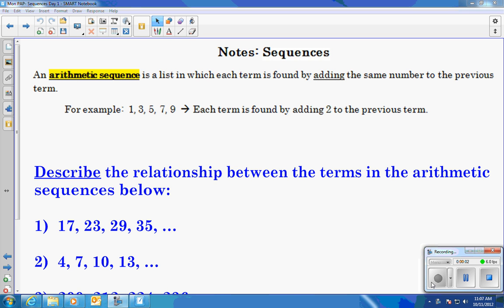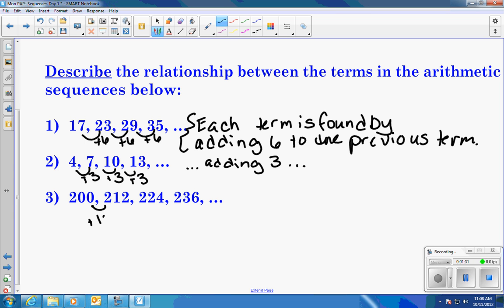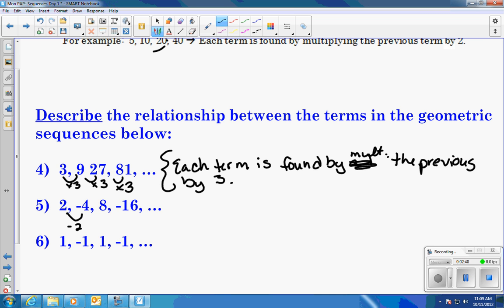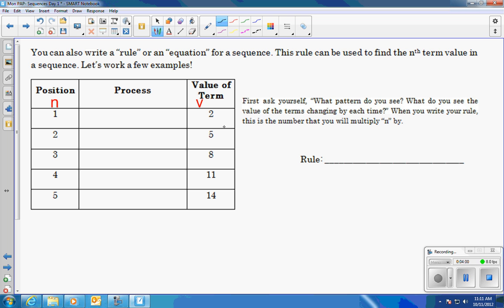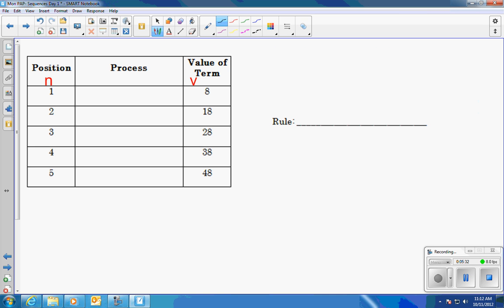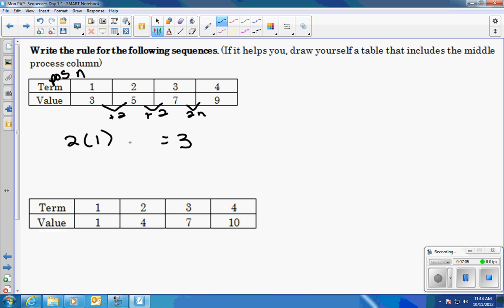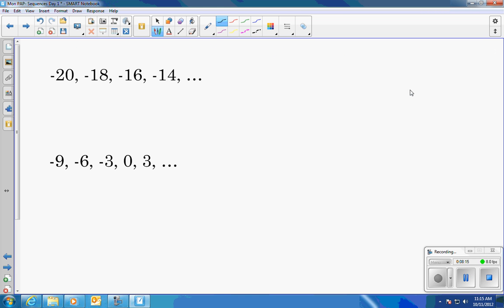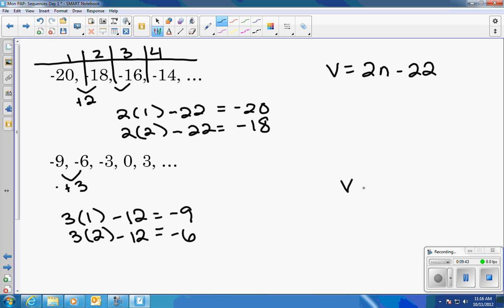Pre AP Sequences